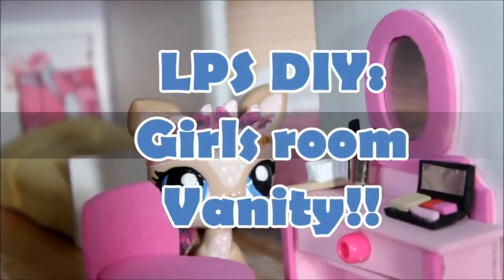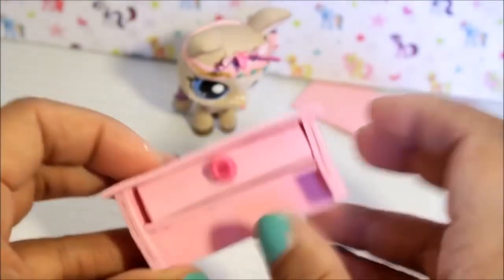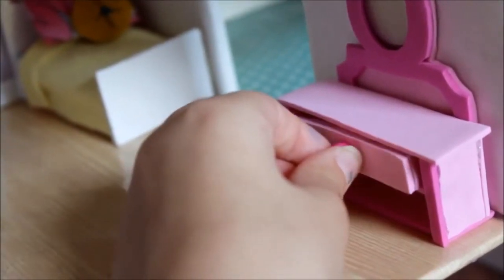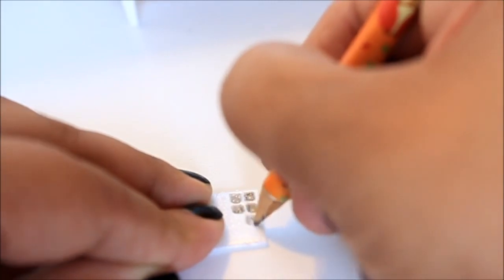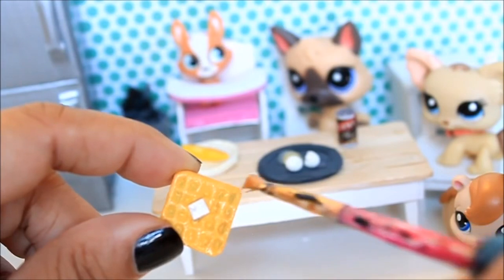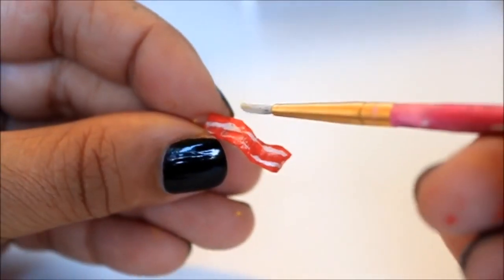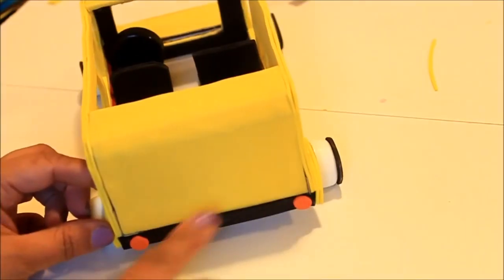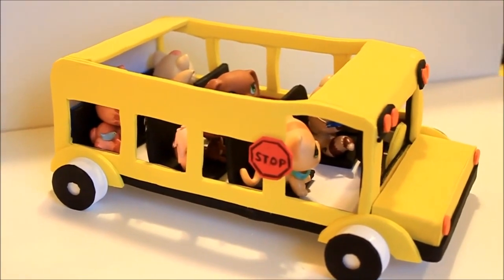How to make DOLL bedroom {2019} DIY doll bedroom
This is a compilation of two of my favorite crafts! How to make a vanity for your dolls, and a miniature bus, perfect size for lPS!
Such a fun project to do with your kids!

gluesticks
gluegun
foam
clay or
playdoh